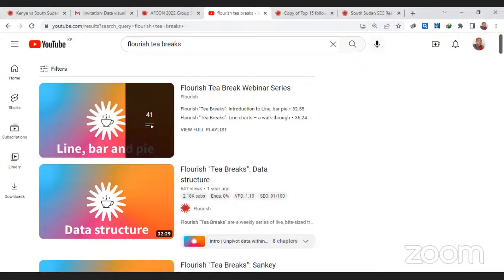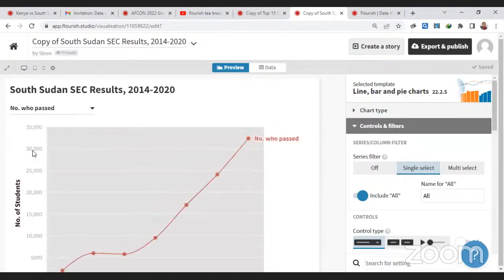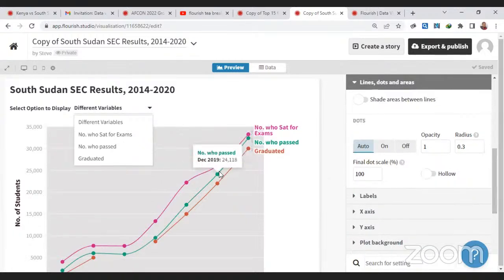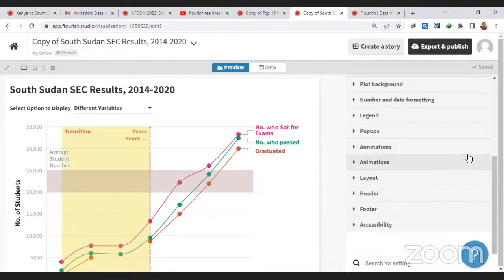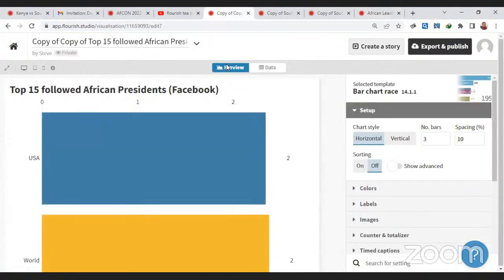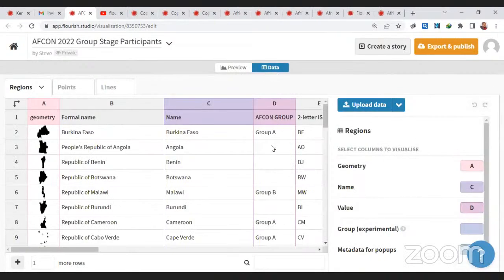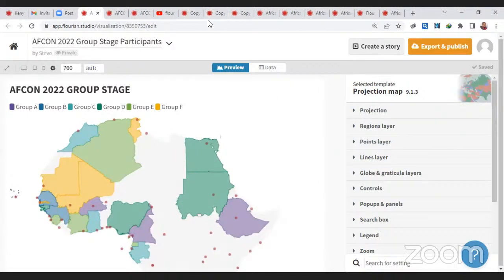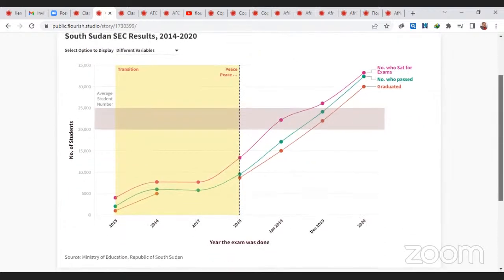Data visualization using Flourish and Datawrapper